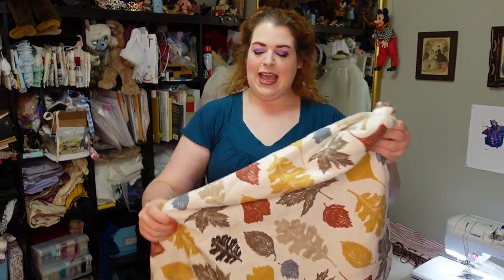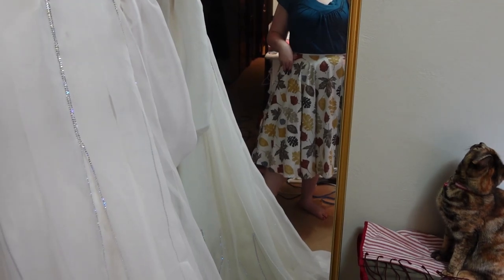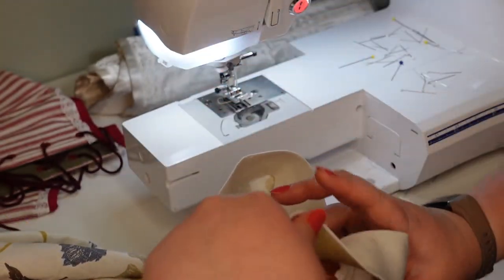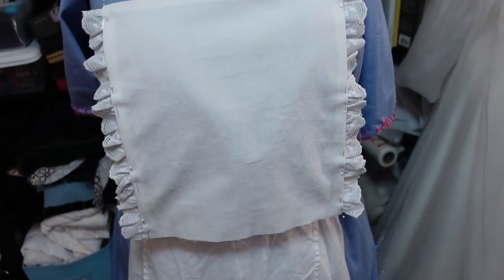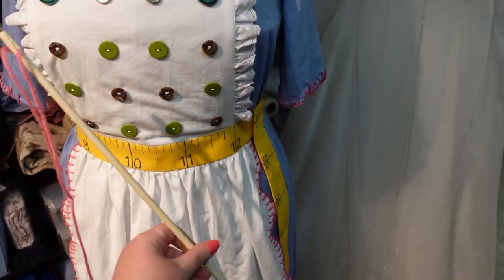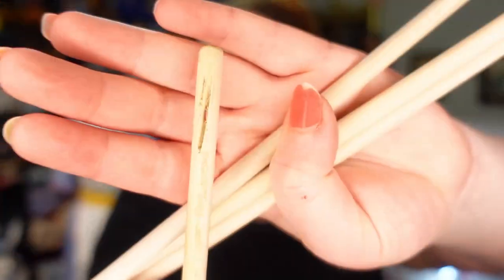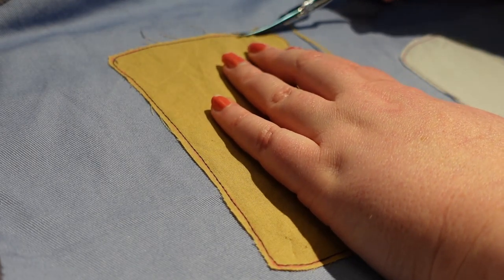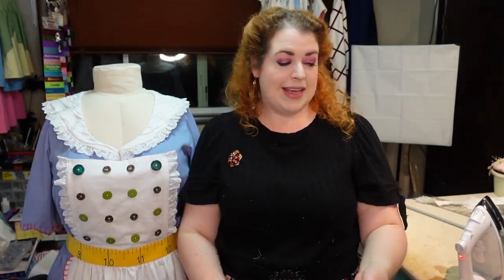World's Easiest Circle Skirt Tutorial ++ Hussif Costume Accessories & Embellishments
Welcome to another sewing vlog! This week, I have a tutorial for the world's easiest circle skirt. And after that, we're returning to historicalhalloween2020 for more work on the 1910's Hussif costume. This time, we're embellishing the dress, and making the apron and giant needle accessories.

Gingher curved applique scissors
Frixion highlighter pens